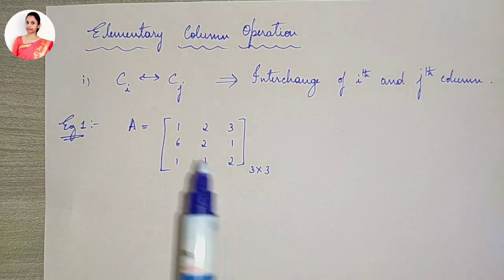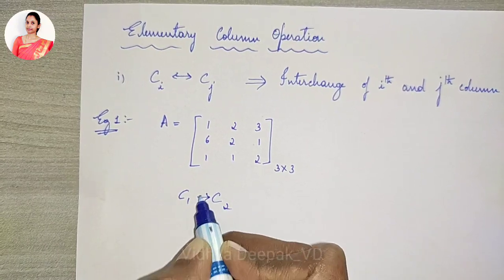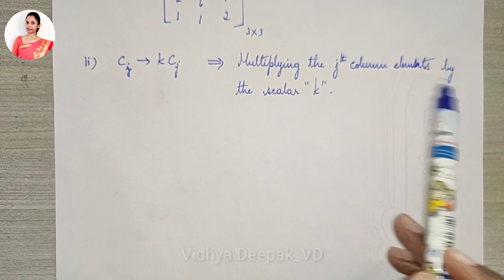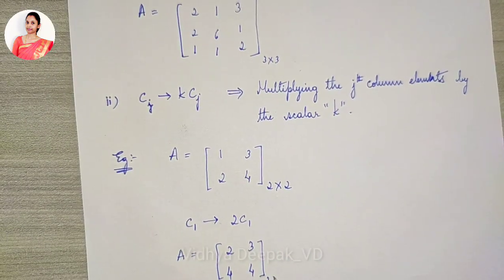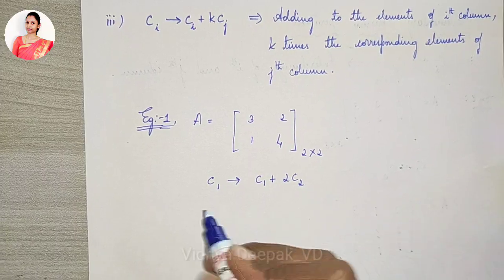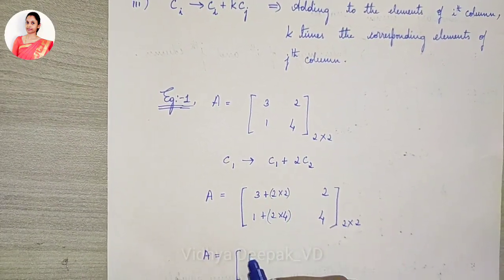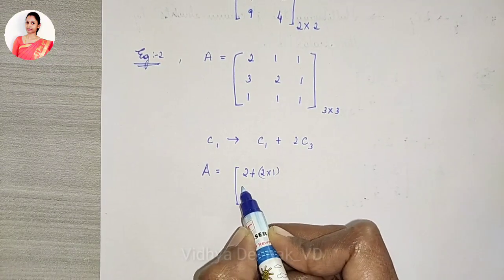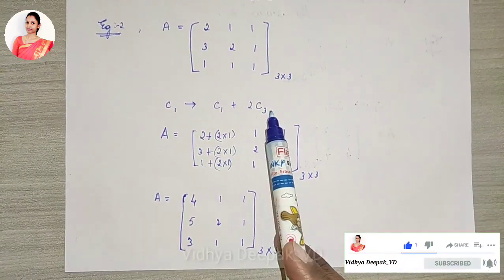Elementary Column Operations/ Matrices/ Vidhya Deepak_VD / Math with VD.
Hello Everyone...
Queries Solved:
1. How to perform Elementary Column Operations